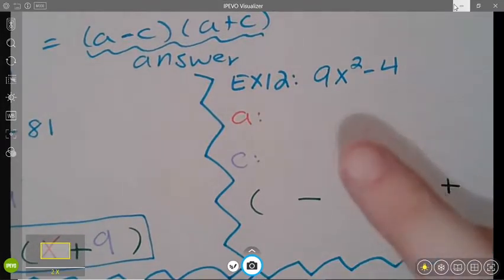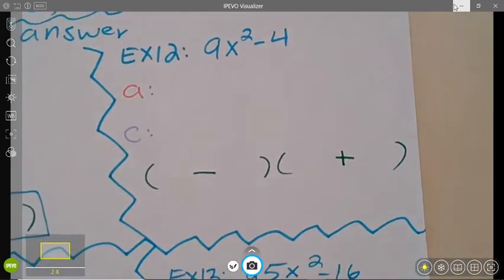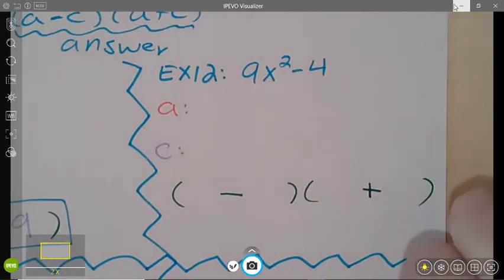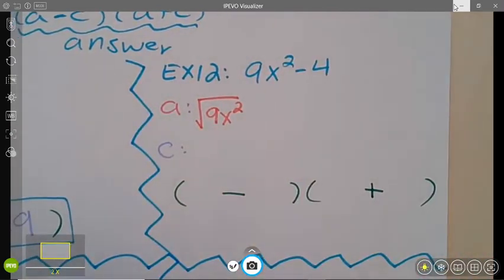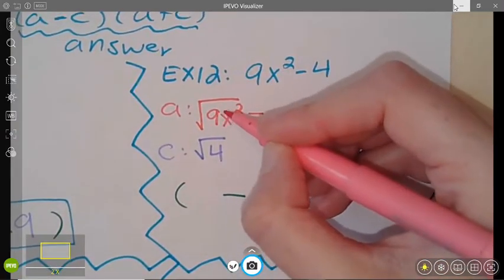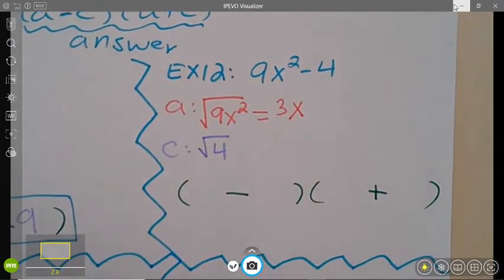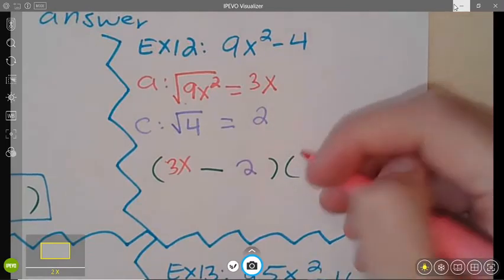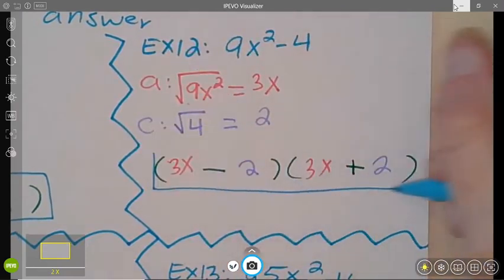Factoring Polynomials Ex 12